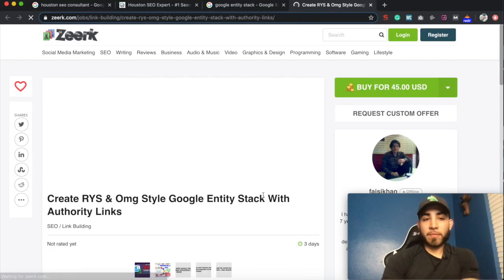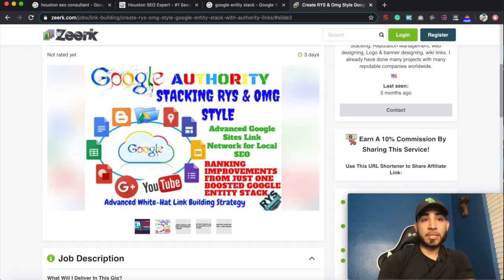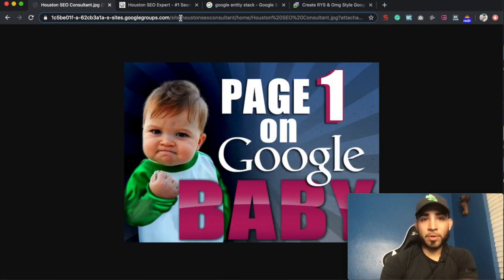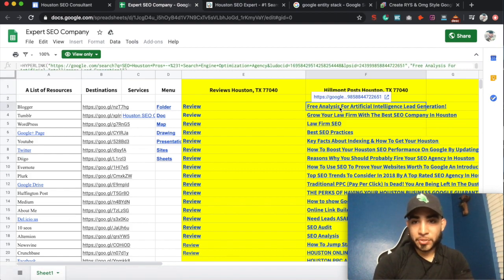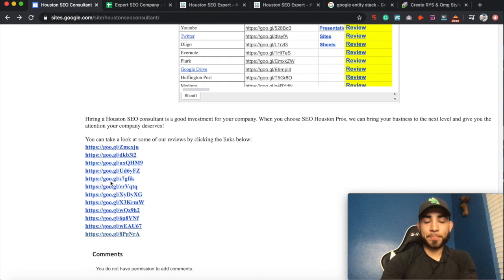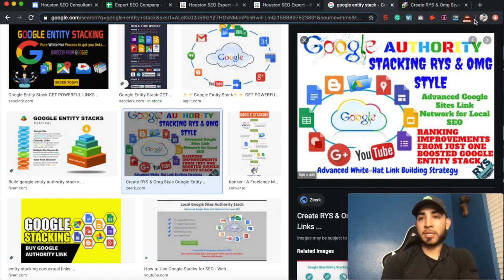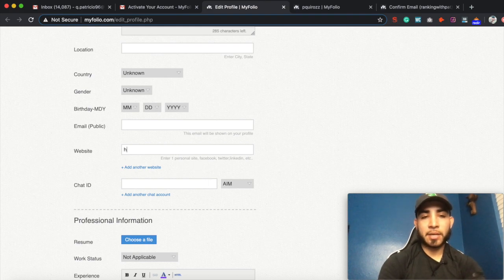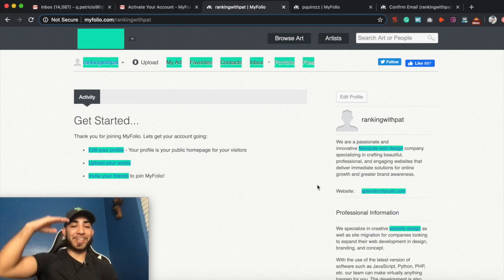Google SEO Drive Stack | #1 White Hat SEO Technique for 2020 (Live Example)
This video is about the Google drive stack for higher rankings and how to build 3 Dofollow backlinks DA-59.

Along with this Do-follow backlink and other links that you build for your site they will allow Google to use these hyperlinks as a "vote" from another website and they follow them from one web property to another which will increase your authority within your industry.

The Google bots with crawl and you will be able to see the indexed URL on the SERPS and the link juice will pass over to your website or entity.